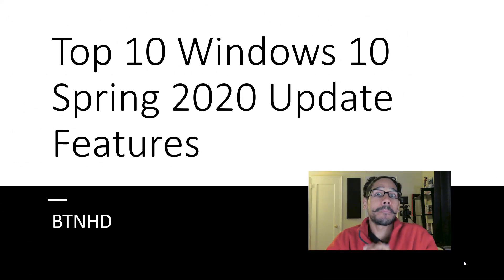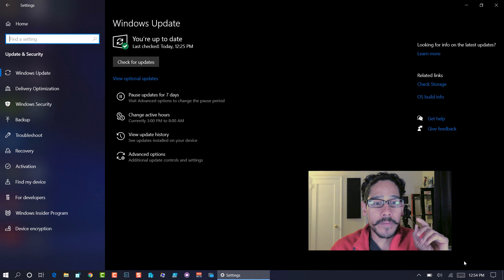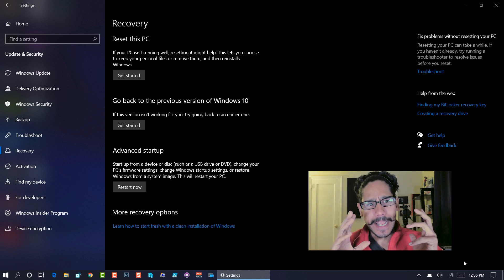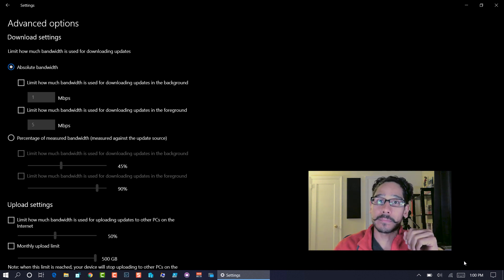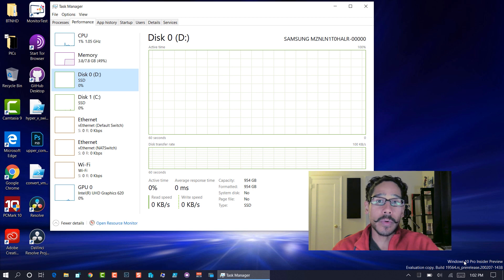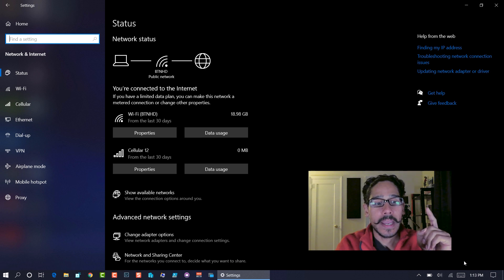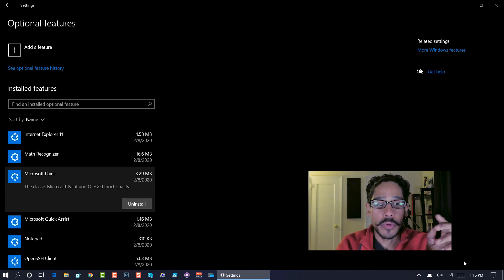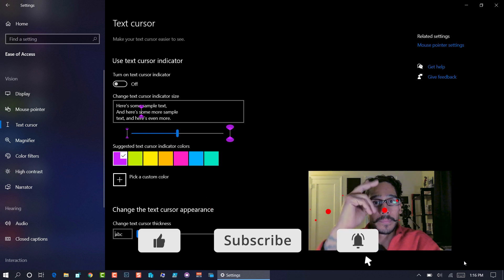Top 10 Windows 10 Spring 2020 Update Features!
Microsoft will be releasing a new Windows 10 build on Spring 2020. Insider preview Windows 10 build already have some of the new features enabled. Here are my top 10 Windows 10 features for Spring 2020 that's i'm excited about.